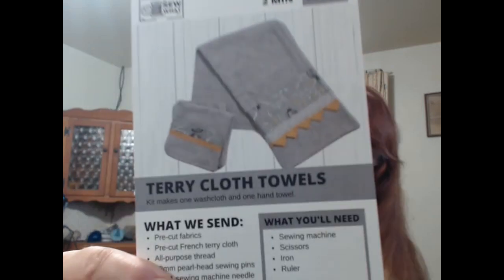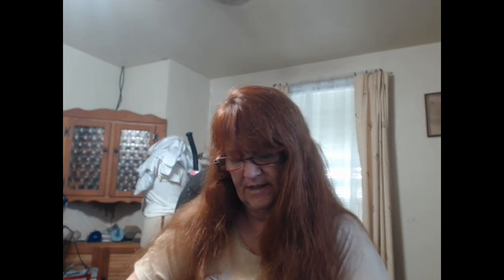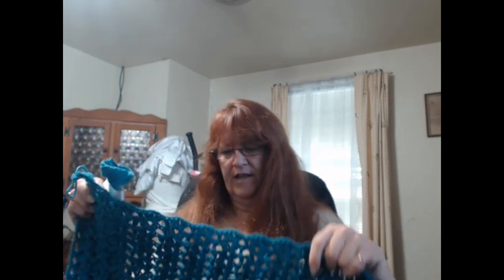SFF Take 2 - sewing, crochet and a door